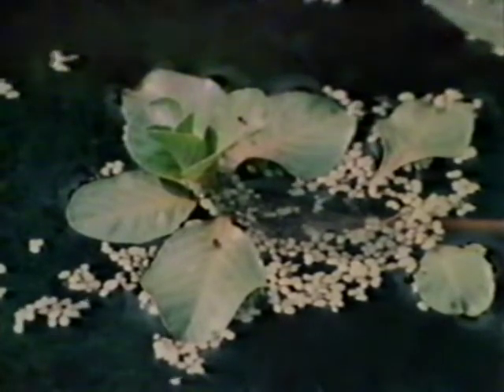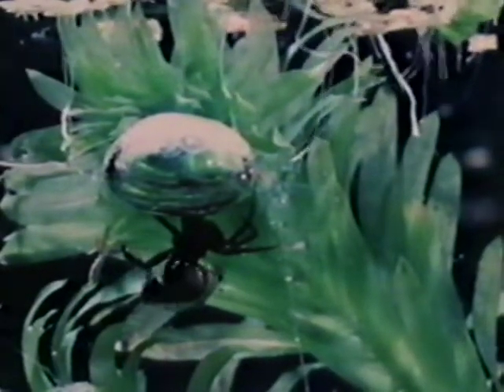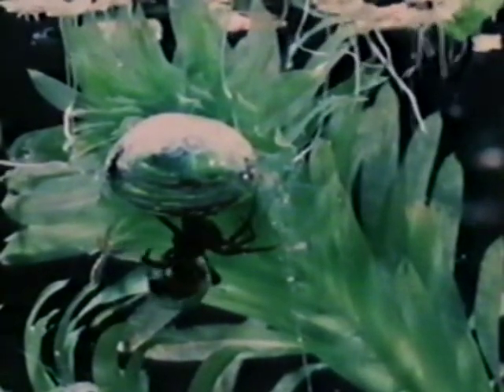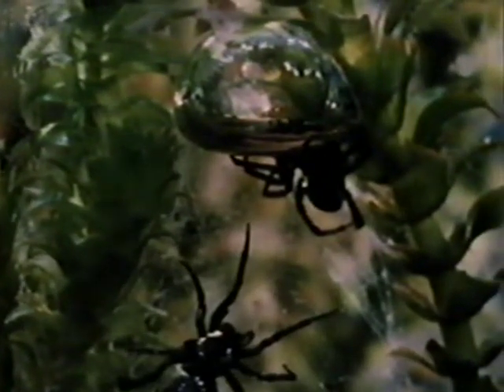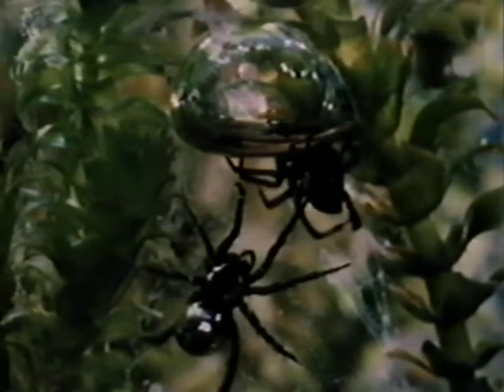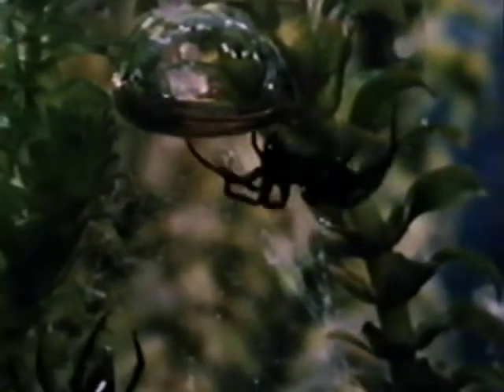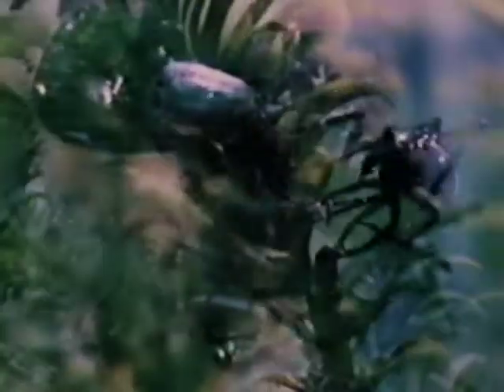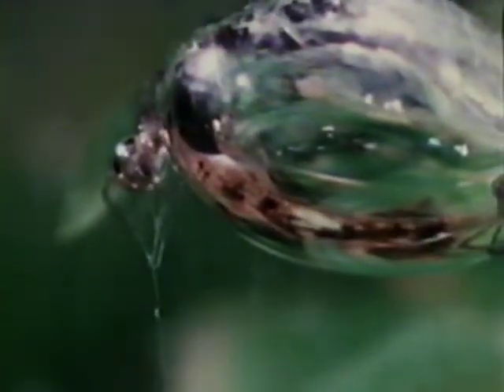The World Of The Diving Spider VHS